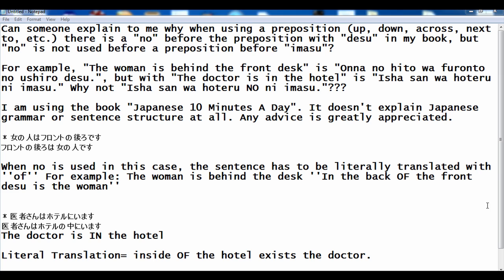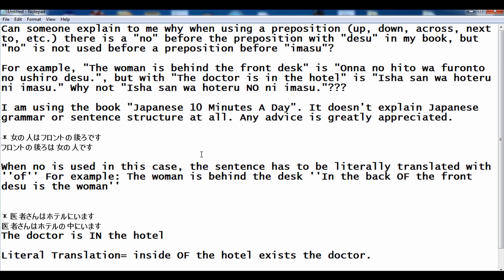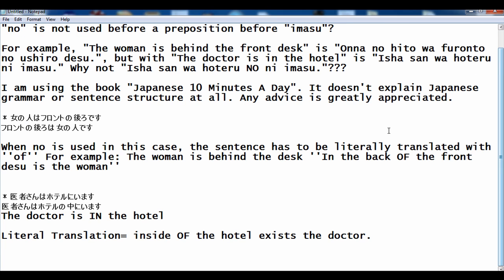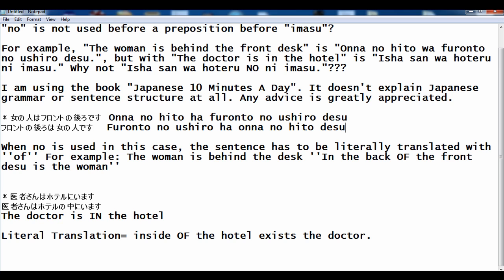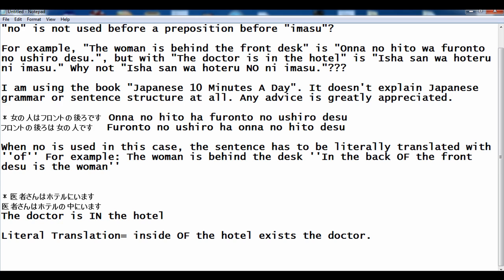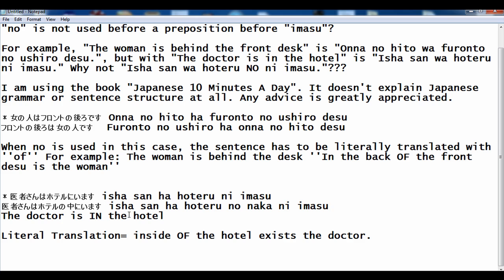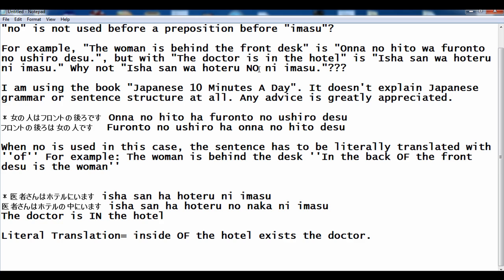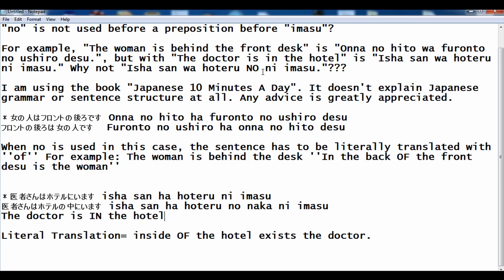RE Japanese particle ''NO''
The NO particle